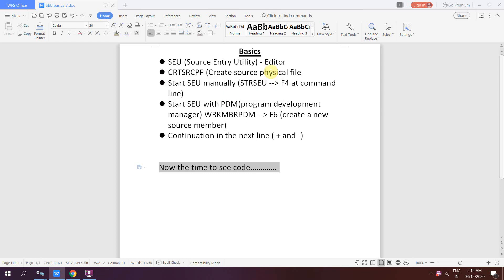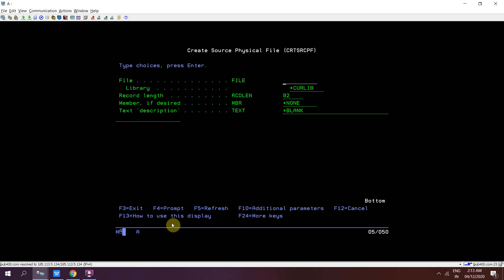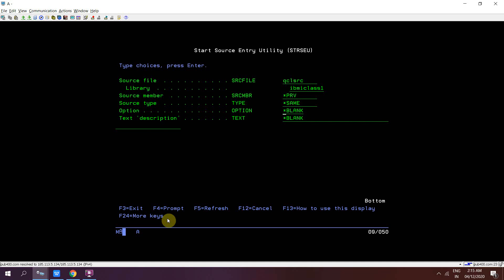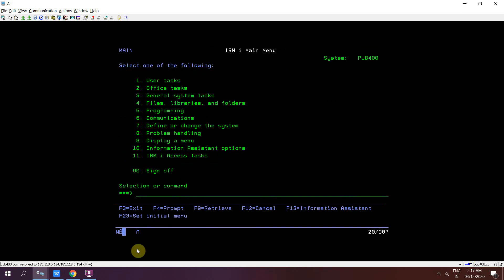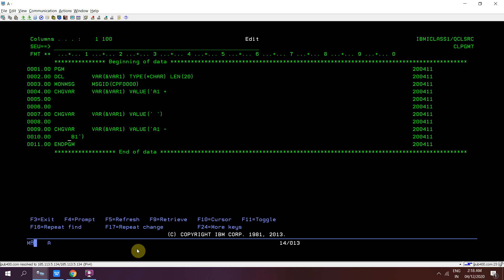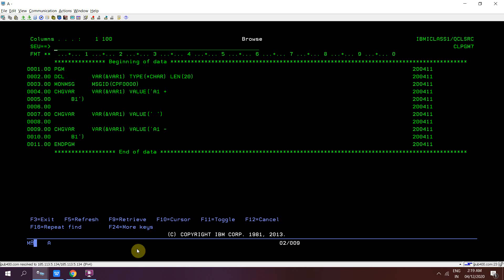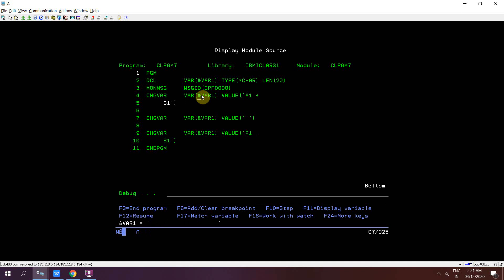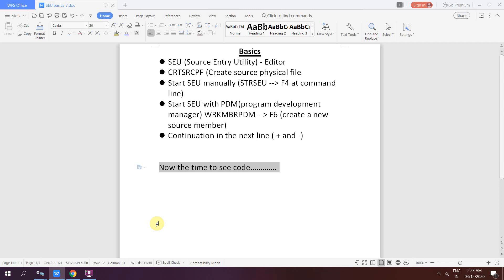IBM i, AS400 Tutorial, iSeries, System i -STRSEU | WRKMBRPDM | CRTSRCPF |Continuation in in CL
Apply and get any of the following Credit cards:
IBM i, AS400 Tutorial, iSeries, System i -STRSEU | WRKMBRPDM | CRTSRCPF |Continuation in the next line in CL | Difference b/w + and -  continuation sign in CHGVAR command in CL